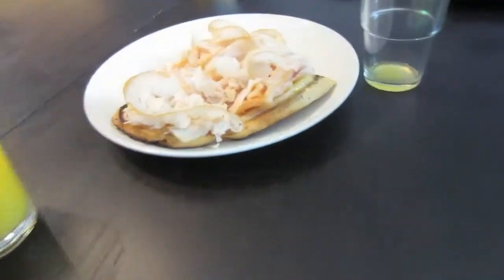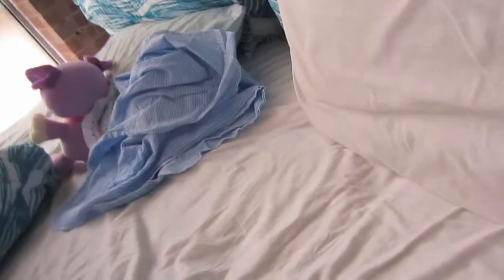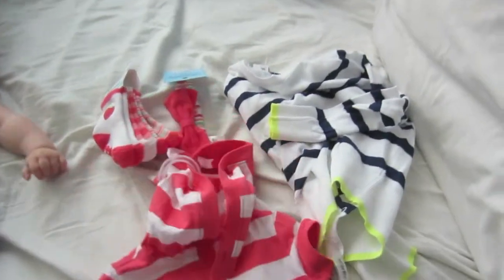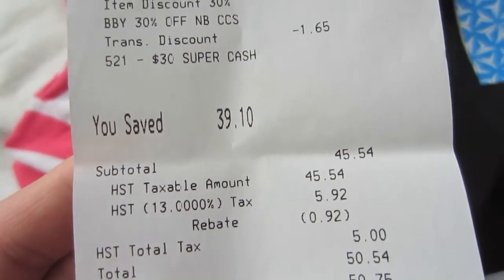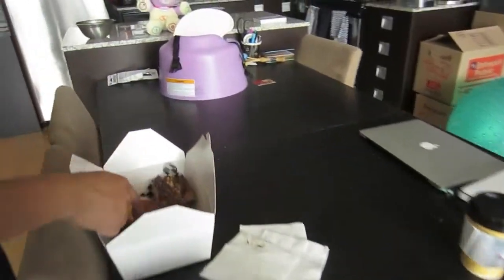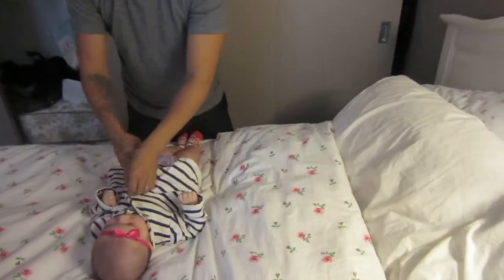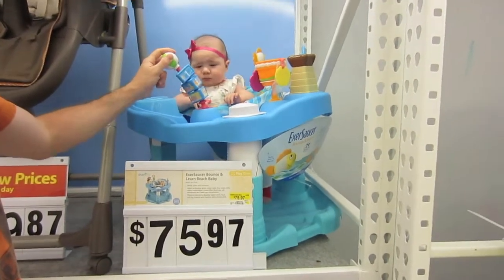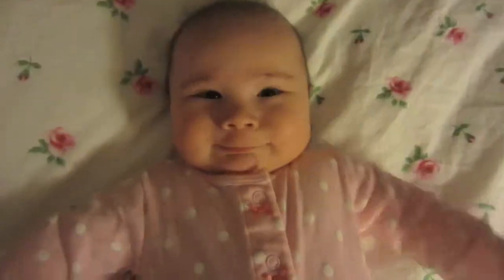THIS IS HOW DADDIES PLAY WITH BABIES ~ JUNE 22 2013 DAILY VLOG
test drive

XOXO the Jukesies

keek:  thejukesies